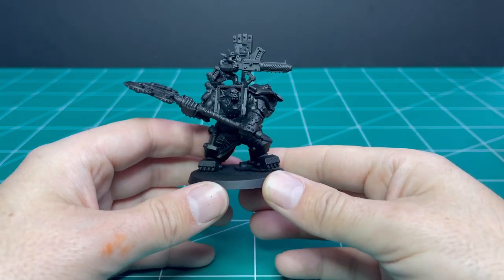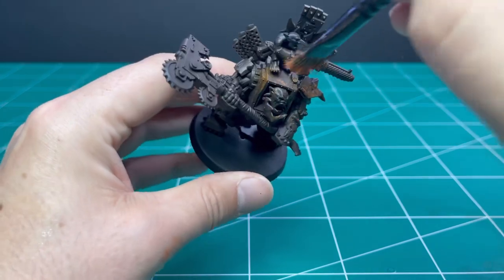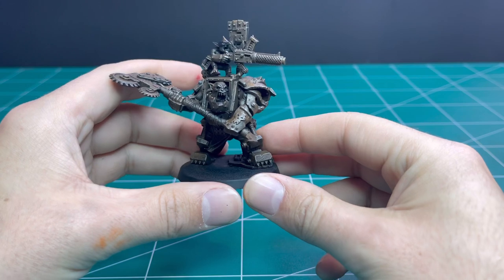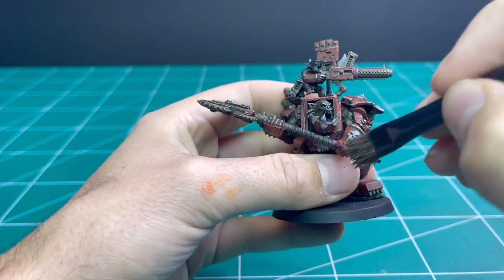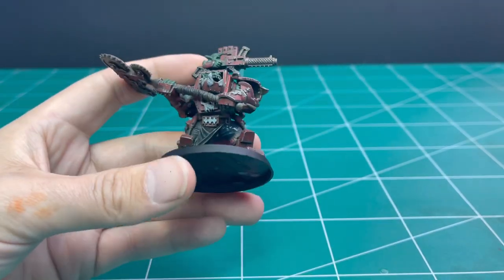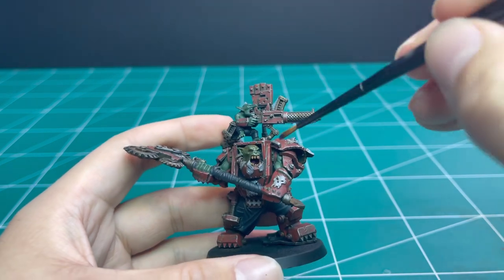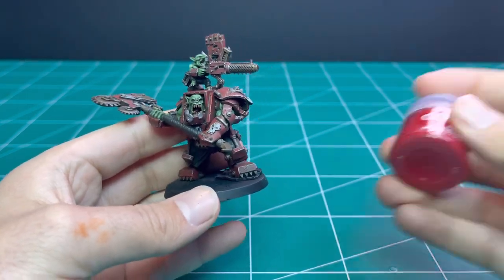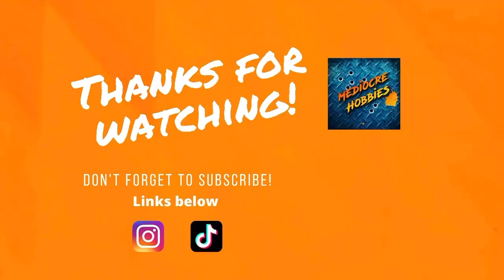How to Paint Warboss in Mega Armour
Hi guys! Andy back again! This warboss really grabbed my attention when it was first released and I finally got a chance to paint it! I chose to paint mine in a Speed freaks style but the techiniques can easily be transferred to any of the army types! What way are you planning to paint yours?

Primer
Chaos Black
Paints used:
Leadbelcher (base)
Mephiston Red (air)
Celestra Grey (base)
Leadbelcher (base)
Waagh Flesh (base)
Corvus Black (base)
Screamer Pink (base)
Warboss Green (layer)
Mephiston Red (base)
Wraithbone (base)

If you use this tutorial, I'd love to see your results!

If you've read this far, drop an emoji in the comments!

Andy!